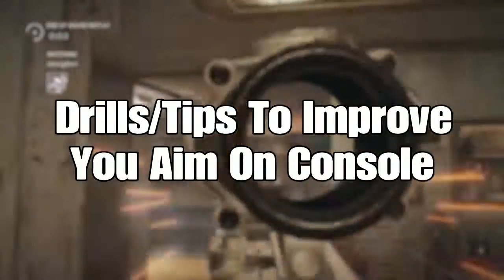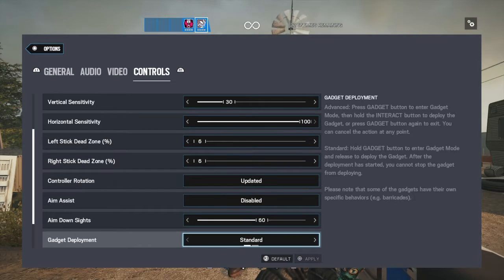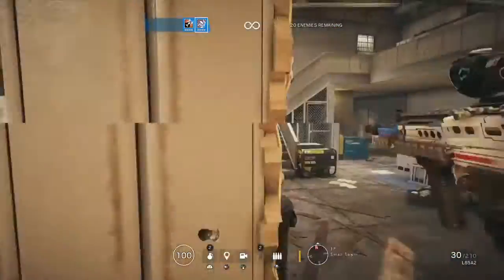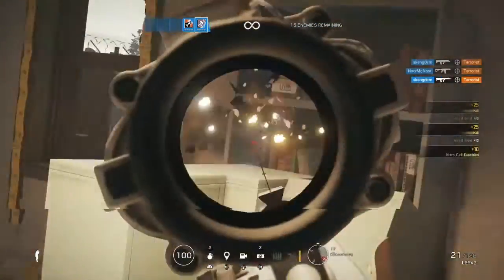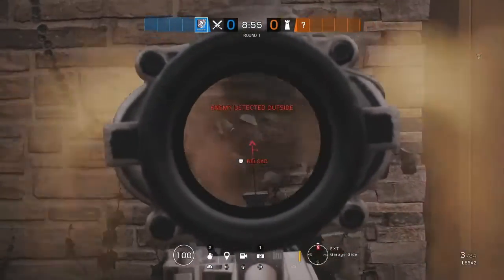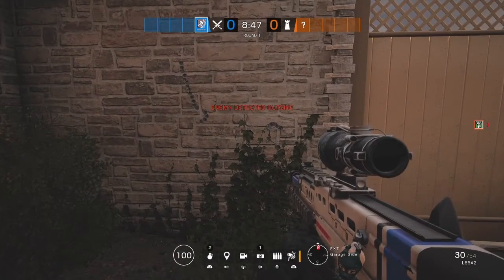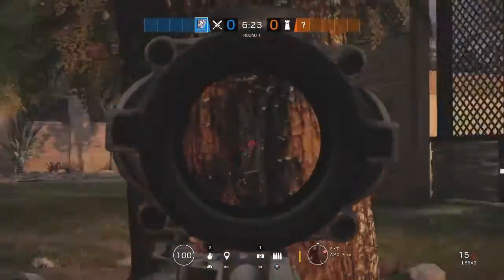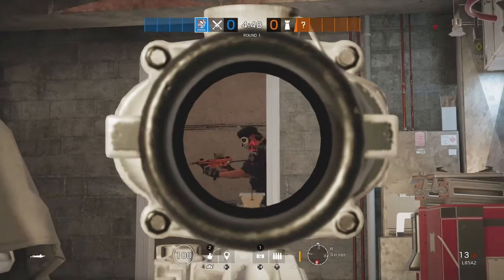How To Improve Your Aim Instantly On Console|Champion Reveals His Secrets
Champion console player, how to improve your aim on console on rainbow six seige, how to get better recoil control on rainbow six siege, rainbow six siege, tips and tricks rainbow six siege to get better, how to get better on rainbow six siege.
How to get better at console
How to get better on controller rainbow six siege r6
How to get better on ps4 rainbow six siege r6
How to get better on Xbox rainbow six siege r6